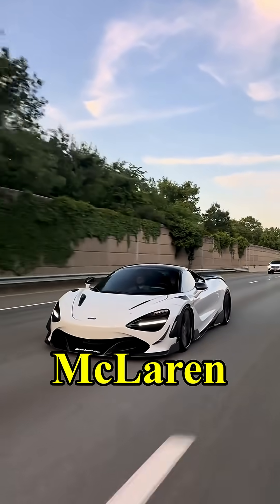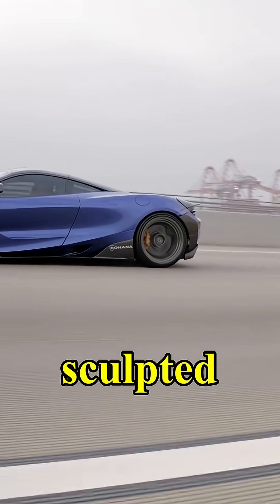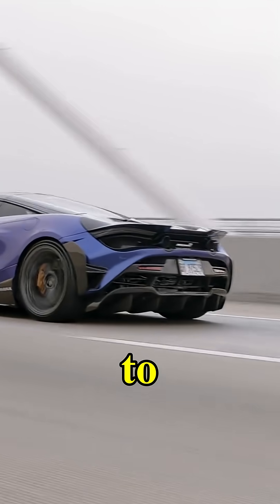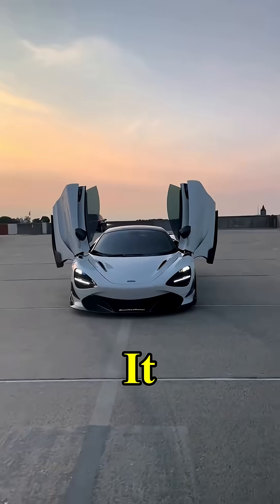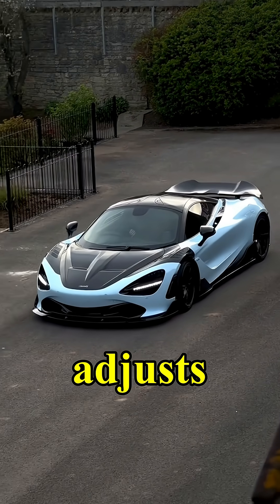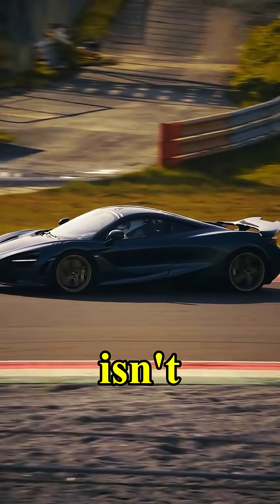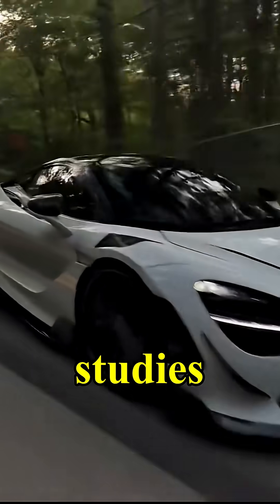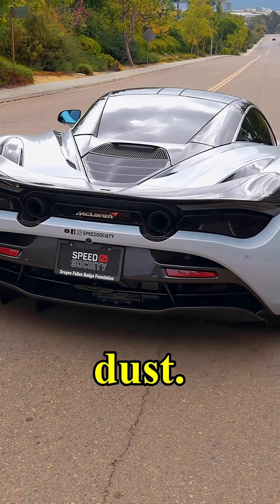This Car Broke All The Rules!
The McLaren 720S is not just a supercar — it’s a masterclass in how science can become art. A car so astonishing that it made even the Italians nervous. Launched in 2017, the 720S redefined what we expect from performance, beauty, and engineering — blending outrageous speed with a design inspired by nature itself.

Every curve, every vent, every surface serves a purpose. Its organic shape was sculpted not by artists, but by aerodynamics — allowing the 720S to slice through air with near-silent precision. Beneath its teardrop body sits a twin-turbocharged 4.0-liter V8 producing 710 horsepower. That means 0–100 km/h in just 2.9 seconds, and a top speed of 341 km/h — speeds that feel less like driving and more like teleportation.

Built on McLaren’s carbon fiber Monocage II chassis, the 720S weighs less than some hatchbacks, yet feels as solid as a tank. The suspension is a masterpiece — fully computer-controlled hydraulics that read the road and adjust in milliseconds. Inside, it’s minimal, focused, and beautifully engineered. The driver sits low, surrounded by glass, feeling more like a fighter pilot than a commuter.

It’s not just fast — it’s intelligent, graceful, and deeply British. A car born from the relentless pursuit of perfection. The McLaren 720S isn’t just a supercar… it’s what happens when physics and passion shake hands.

Want to see more of the world’s most stunning modern supercars?

👍 Like this video if you think the 720S is the perfect fusion of art and engineering!